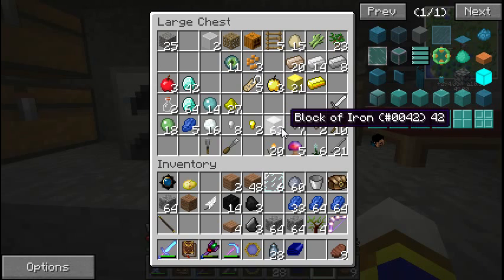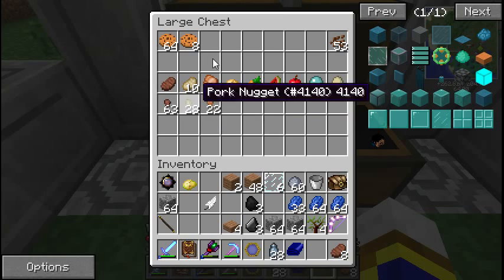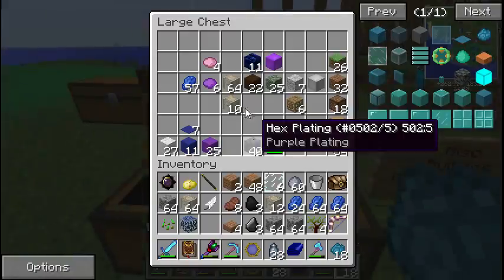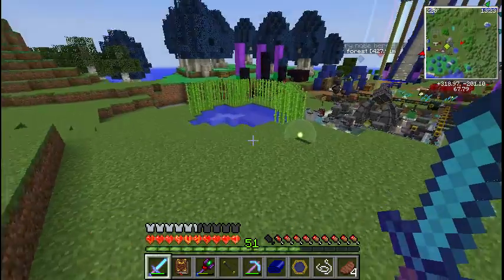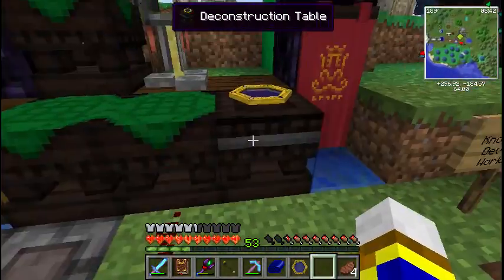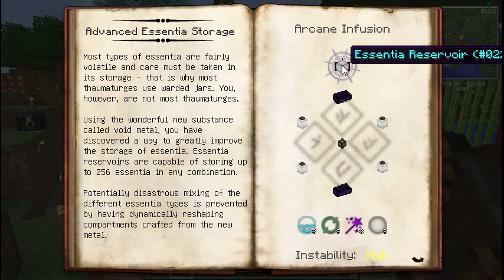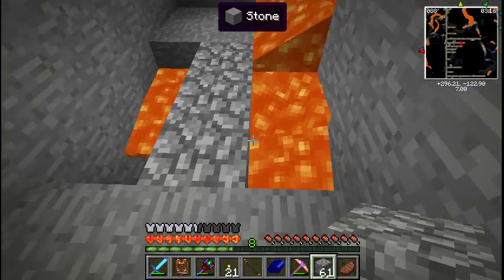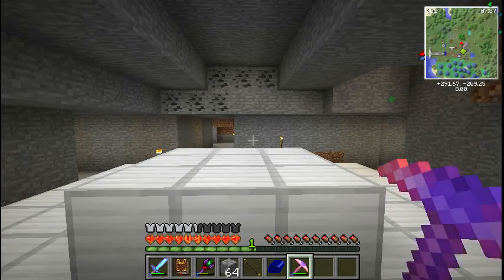Silly Tools Iron Is For Building!! - Minecraft Singleplayer Modded Survival #7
Sorry for hour long video. :/

All in all, my materials for use are meeting new limitations. I'm getting a little of all of the trees by my base. I've been going through all the things I can do for building stuff with. And I'm preparing for my first sort of bigger project in the world. If you're knew to how I build statues, I shape it more in realistic/organic shapes vs player model. So generally, I take statue building up to my own preference of how I'd like to see it done! The roughest part of doing this is materials for this given scenario. I've also become just a few iron blocks short of making a full beacon base.

In this series, with the statue project, I'd like to include a decent amount of how I build statues like I do. :)